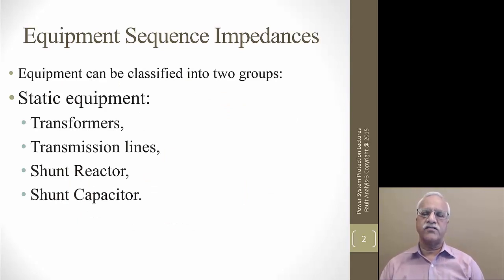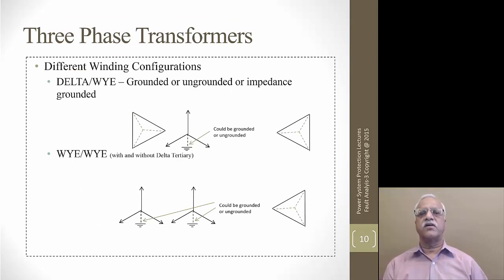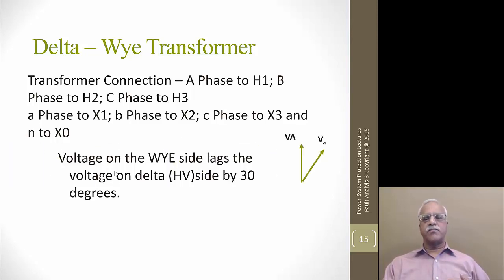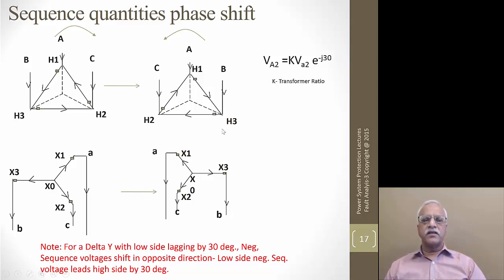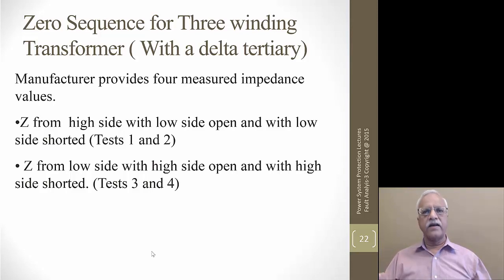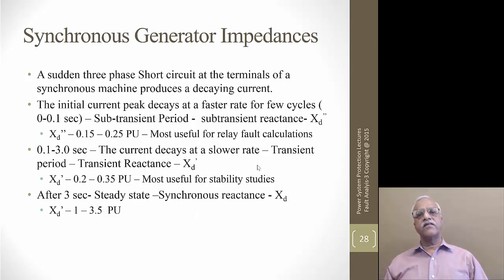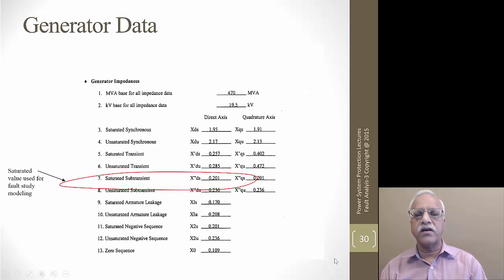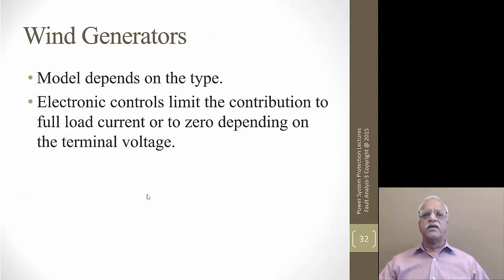Power System Protection Module 7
Module 7: Fault Analysis Part 3